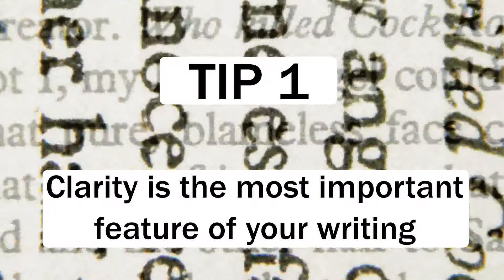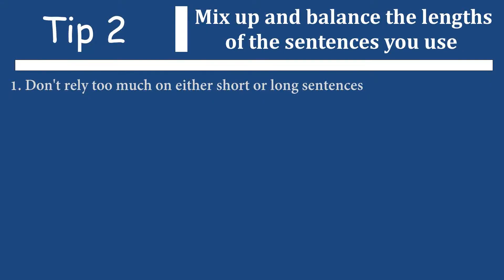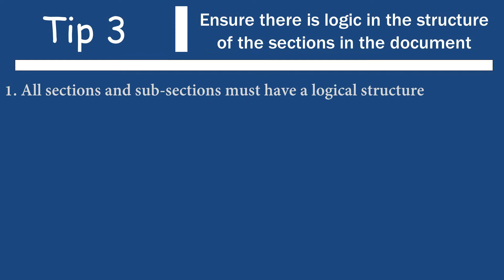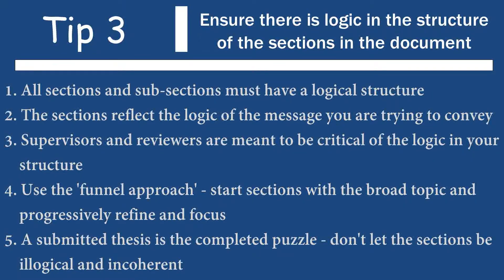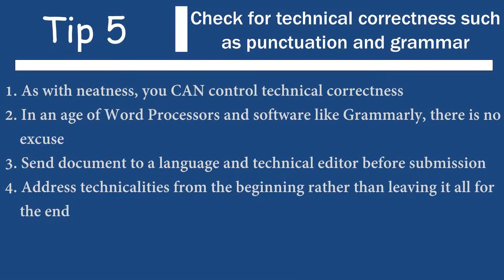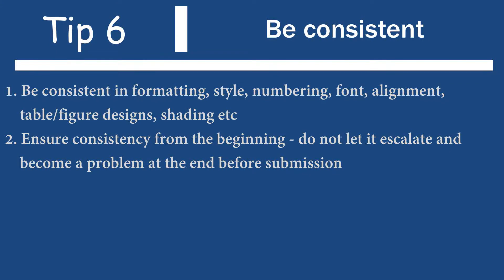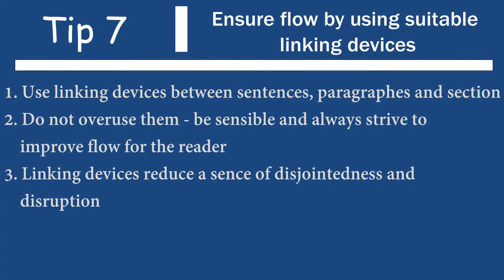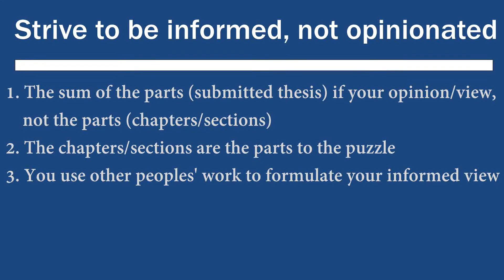How to IMPROVE the TECHNICAL QUALITY and READABILITY of your thesis: 7 tips for any research project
Are you getting feedback about your thesis from your supervisor who says that your writing is not on standard? Are you struggling to create a logical flow that disrupts the clarity for the reader? In this video I give you 7 tips that will improve the readability of your thesis. Readability is important to ensure that you take the reader on a journey that keeps them engaged and interested. From an academic point of view, the challenge is more pronounced because your supervisor and eventual reviewer apply a critical mindset when reading. I also share the most important lesson that I have learnt in all my supervision and reviews of research projects. This lesson will guarantee a better review process. At the very least, this video will improve the quality of feedback from your supervisor because their focus will be on the academic content rather than technical and readability thereof.

Cheers!